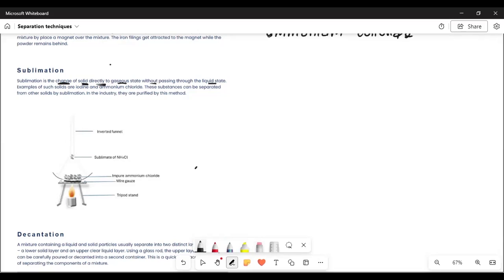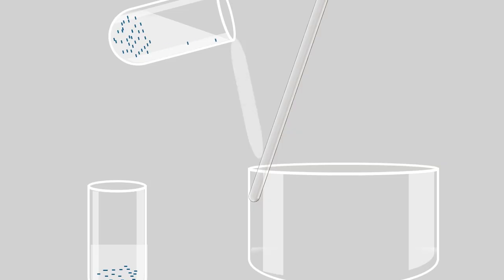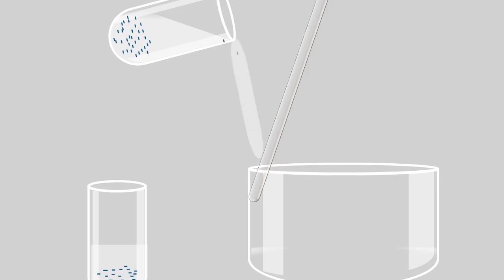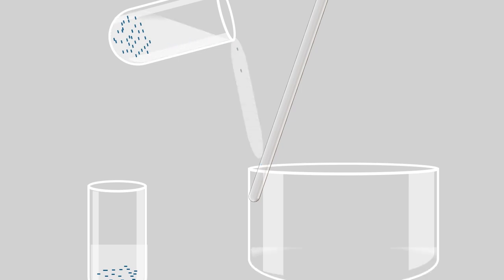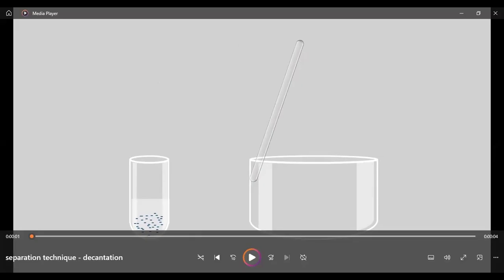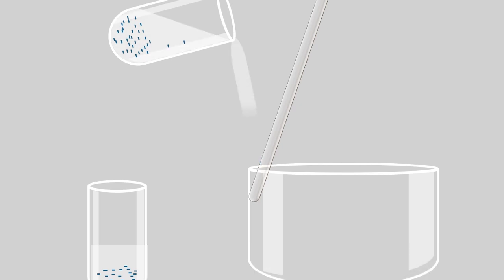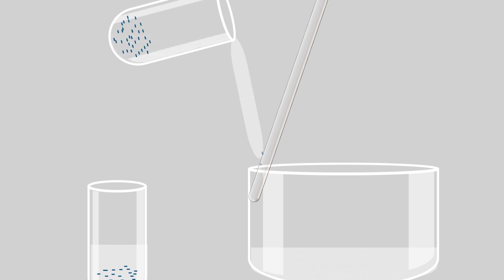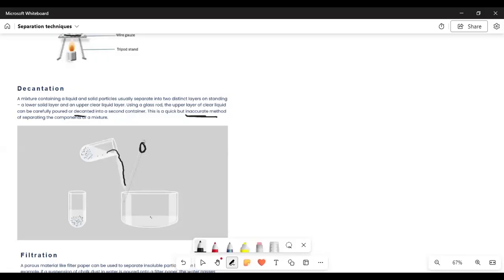Decantation - Separation Techniques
This video covers decantation as a separating technique. Decantation is a quick but inaccurate method of separating a mixture of solute and solvent.